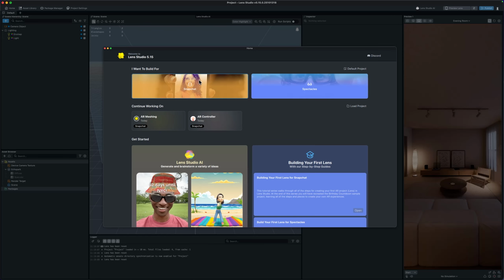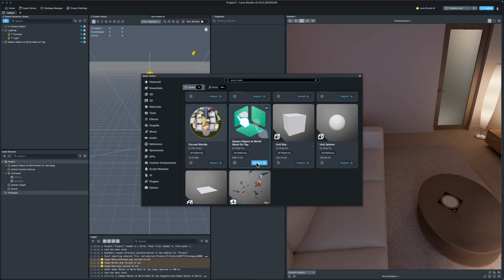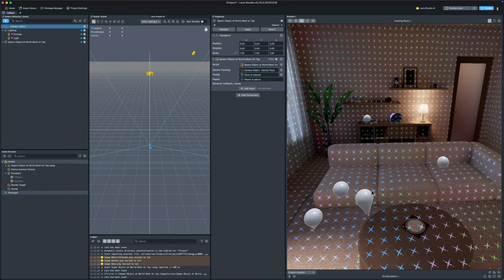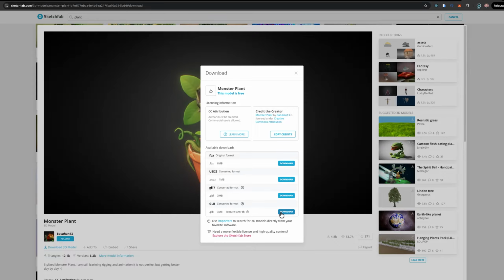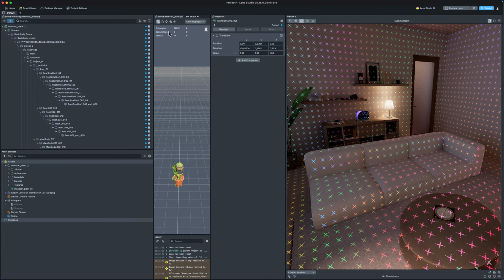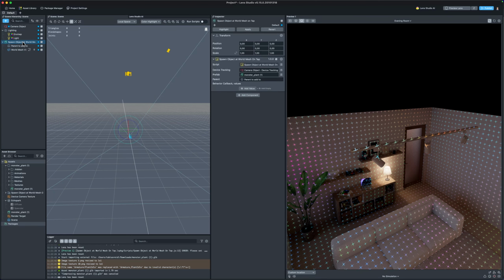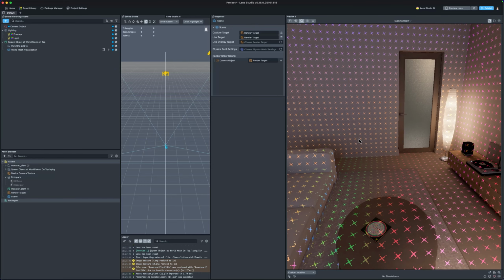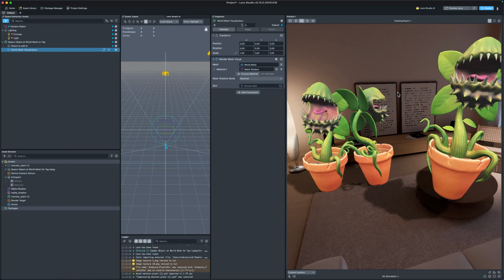Create an AR placement filter for Snapchat (Lens Studio Tutorial)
In this tutorial we are going to create a AR  3D placement filter for Snapchat using Lens Studio.

If you want to level up the use of AI in Unity, check out my Magic AI Wingman*

I want to build the most exciting Augmented Reality / Cognition Experiences. My background is mainly in 2D / 3D Animation using Blender and After Effects, but I always loved the idea auf Augmented Reality. Furthermore I liked to code. So in late 2022 I decided to learn Unity and get deeper into AR Software Development. Let's see how far we can come :)

Quickly generate 3D assets that are great for AR / VR in Unity, WebXR, Lens Studio or Effect House for less money*:

Timestamps:

00:00:00 Intro

00:04:29 Scene Setup

00:20:00 Test Sample & AR Multiplayer setup

00:25:00 Deep dive into the Niantic multiplayer system

00:45:00 Implement our own game logic (Coding starts)

01:47:30 Build to device (iOS & Android)